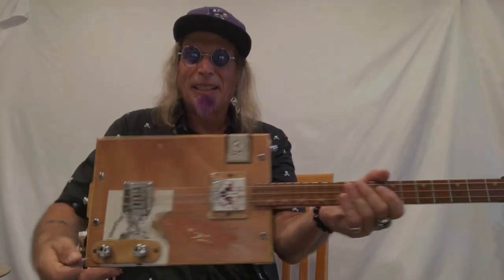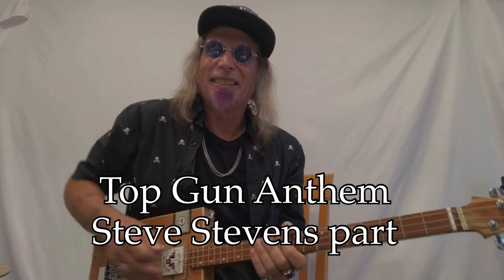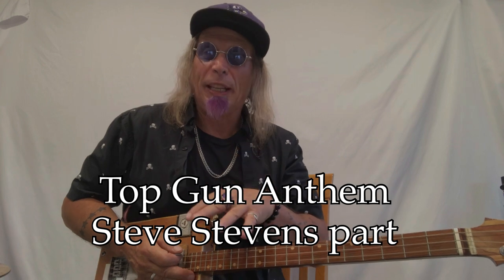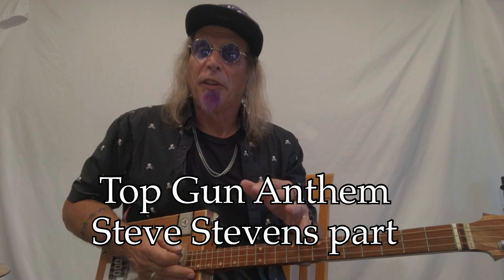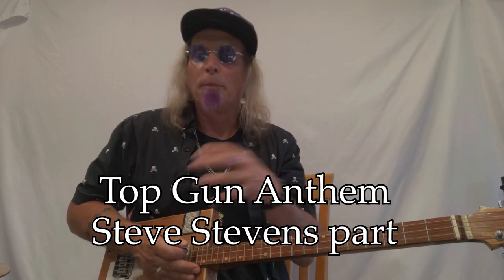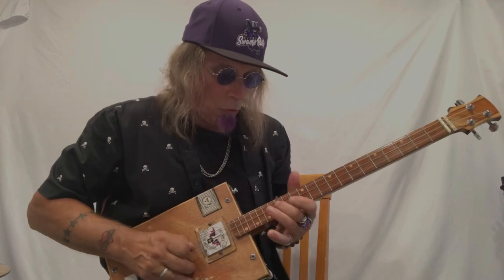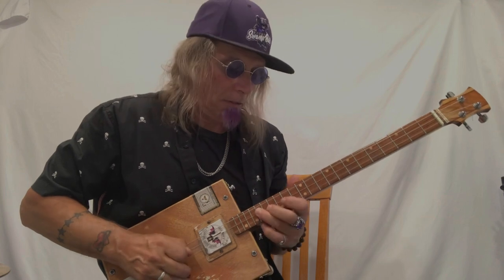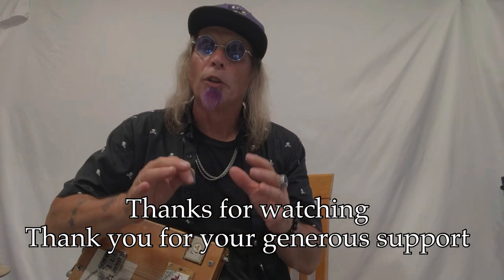Top Gun Maverick Anthem Steve Stevens easy beginner lesson 3 String Cigar Box Guitar open G tuning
Songbook volume 3 available now.
New "learn to sing and play" CBG songbook by Tess Corps and me "Uncle Mark"

NEW UKULELE WORKSHOP
Try something different and have fun too. Easy to follow self instruction in a format you already know. Learn chords and tips and play your favorite songs.

NEW UNCLE MARK SWAG BAG AVAILABLE
For US: donate $10 and get 2 Stickers, 2 Temporary Tattoos, 2 Guitar Picks and 2 buttons
Globally (CA, EU, GB, AUS etc..)  $12
(((MUST INCLUDE YOUR ADDRESS IN PAYPAL SO I CAN SEE WHERE TO MAIL THEM)))
Post and tag on social too (that would be awesome!)

GEAR recommendations and songbook (this is the actual stuff I use live and on the videos)

Start at 1:20 and wait till the organ crescendo to end at 1:30 -- 1:31 to start your solo

My rig for this tune:
Rob Wroble "La Voyage" 3 string Cigar Box Guitar tuned GDg with Lace Matchbook pickup
Stringjoy strings 42 34 24
Roland Mini cube

 Thank you for your support. Cheers, UM